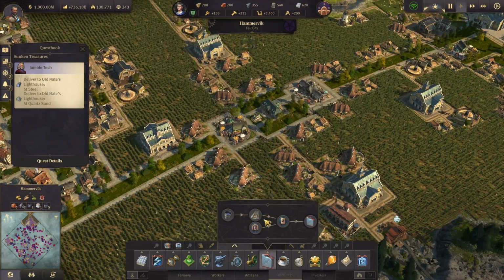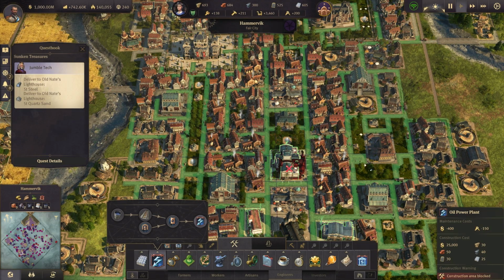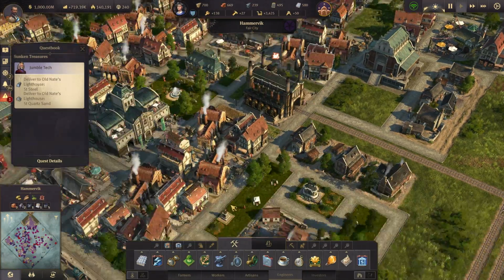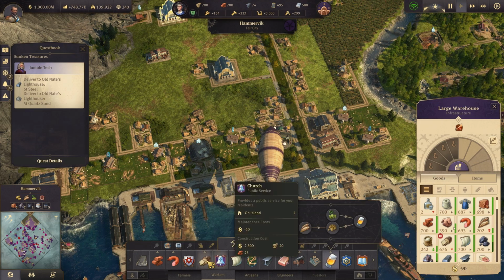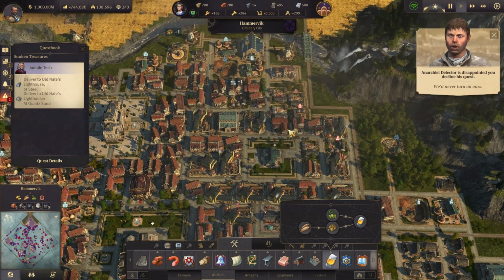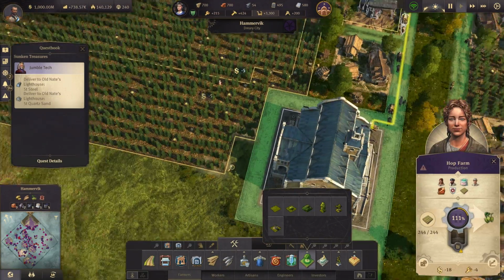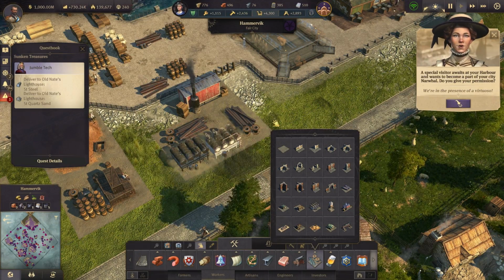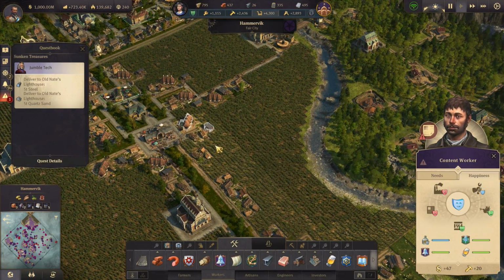Anno 1800 Bright Harvest Hop Farm Tractors - Hop Farmers Village | Let's play Anno 1800 Gameplay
Anno 1800 Bright Harvest Hop Farm tractors! As with the new DLC we can use tractors not just on corn or grain. But also on other farms! Such as Hop farm to save workforce and a bit of space by having more fields and less farms! In the end, we produce even more materials to supply our islands. But the question is, can we still build a farmer village over with hop farms and add to it a fuel station? As the fuel station nearby we can also run a new railroad over to the town to supply bakeries with power! Welcome to Let's Play Anno 1800 gameplay, Bright Harvest part 4 tractors upgrade for hop farms!

About Anno 1800:

PIONEERS OF A NEW DAWN

Lead the Industrial Revolution in Anno 1800™!

Experience one of the most exciting and fast-changing periods of all time. Discover new technologies, continents, and societies. Build a new world in your image! All the ingredients are gathered for a memorable Anno experience. Travel throughout the world during the Industrial Revolution to write your own story!

ANNO AT ITS BEST
Anno 1800 combines beloved features from 20 years of Anno history, such as individual AI opponents, randomly generated maps, multisession gameplay, and more. It delivers a rich city-building experience, including a story-based campaign, a highly customizable sandbox mode, and the classic Anno multiplayer experience.

DISCOVER A NEW CONTINENT
You will get the chance to explore South America with its exclusive resources and opportunities, but also its risks and challenges. Cross the ocean to discover a new world and take the most of what it has to offer.

Join the team from Blue Byte in the creation of Anno 1800! Get the latest news, development insights, and behind-the-scenes content on anno-union.com and help us shape the future of the franchise.